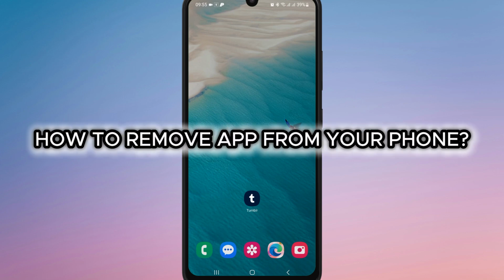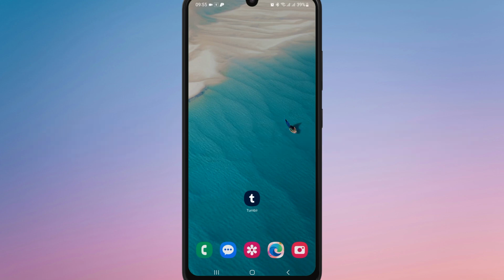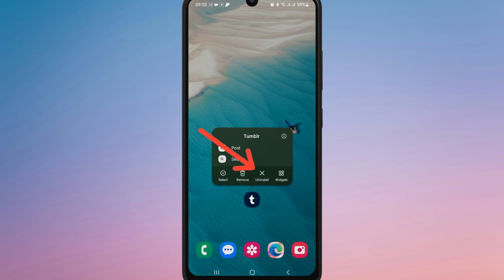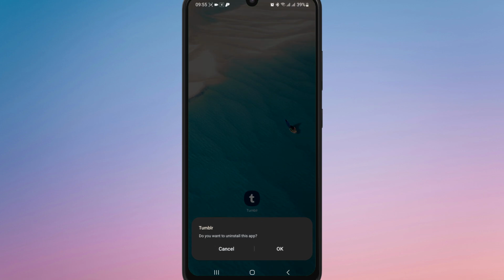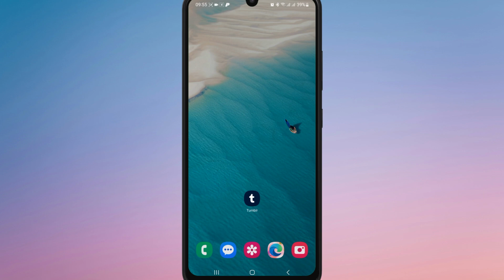How to Remove Tumblr App from Phone 2025?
Want to free up space on your phone or simply remove the Tumblr app? In this easy tutorial, we’ll show you how to remove or uninstall the Tumblr app from your phone quickly and safely. Whether you’re using an Android device or an iPhone, this step-by-step guide covers both methods to help you uninstall Tumblr without any hassle. Learn how to delete the app, stop notifications, and clear storage with just a few taps.

Have questions? Drop them in the comments, and I’ll be happy to assist!